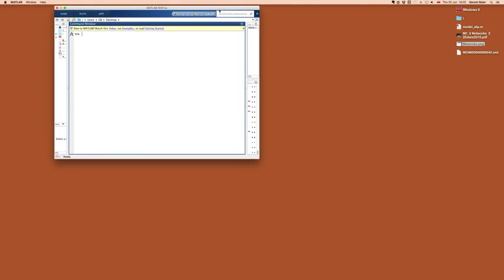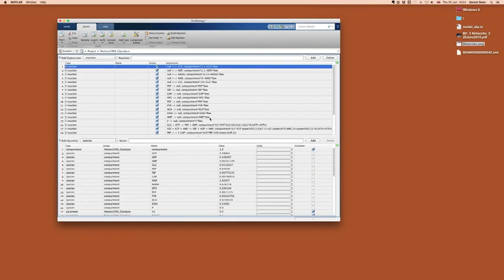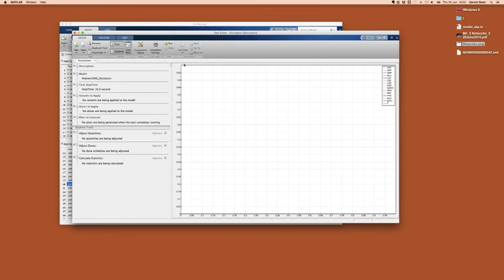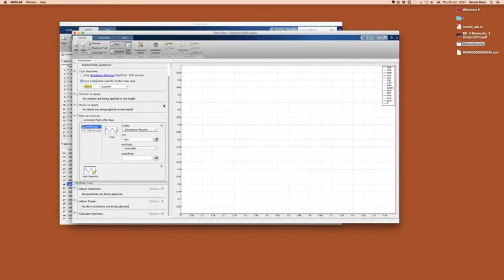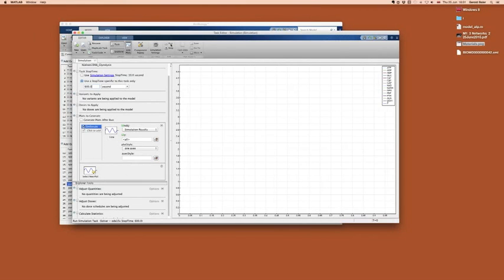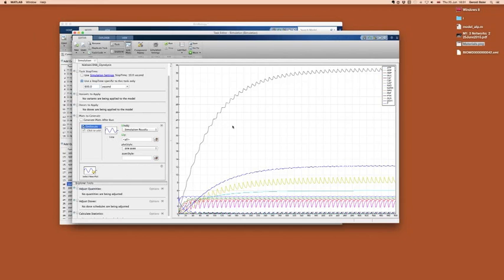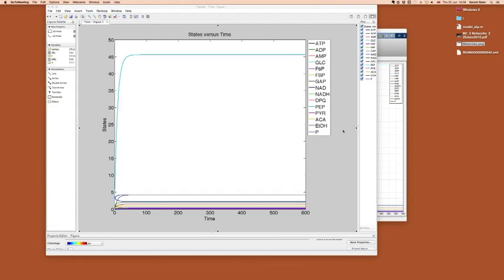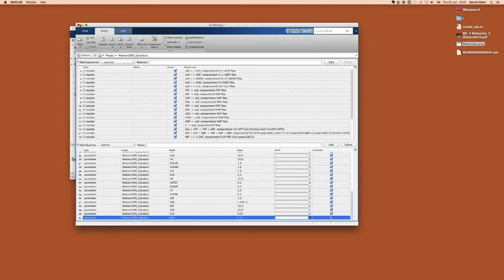M1 Networks II Simbiology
Importing a model into the Simbiology GUI
Running a simulation
Modifying parameters and re-running a simulation
Network display